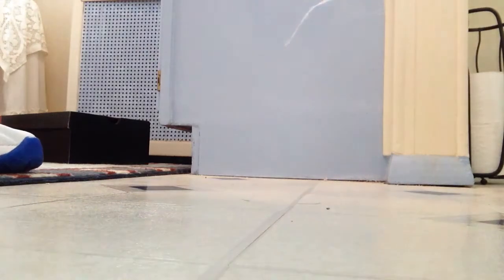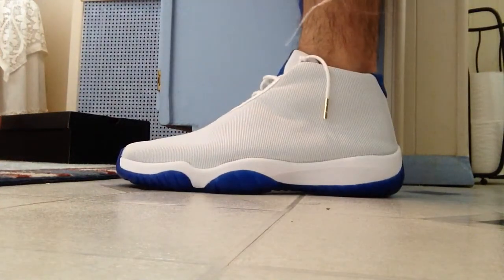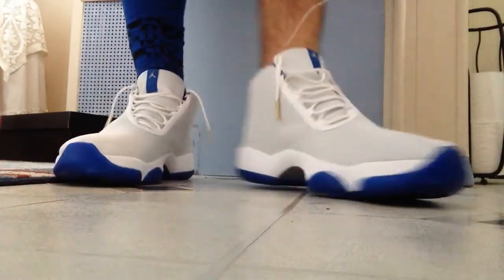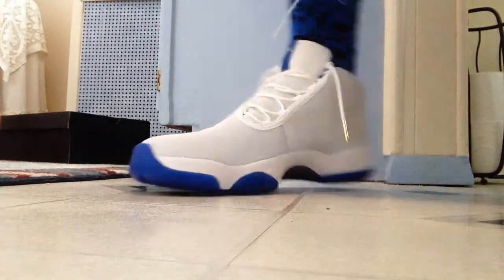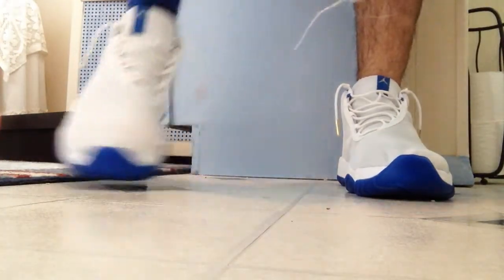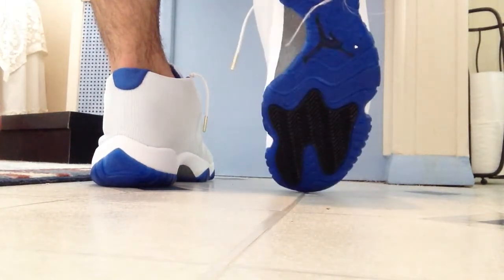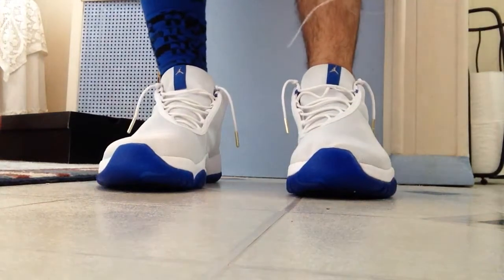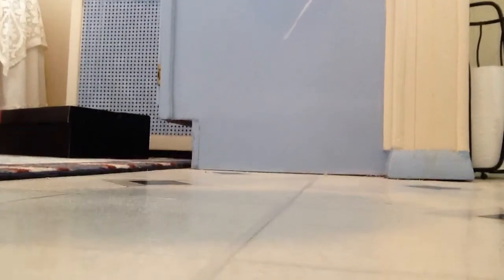Jordan future on feet with shorts